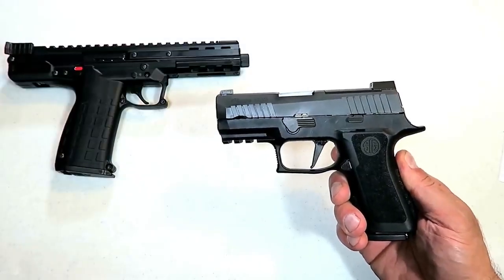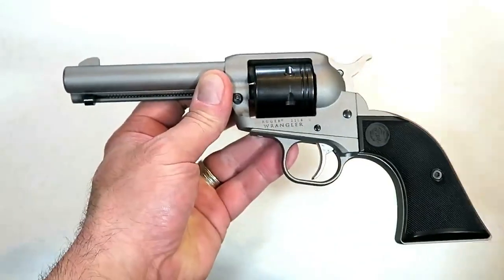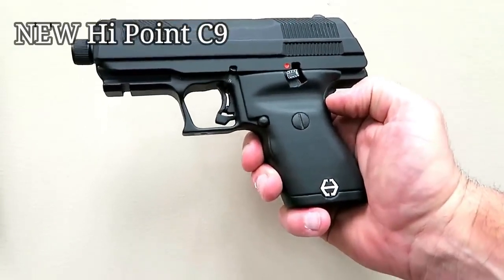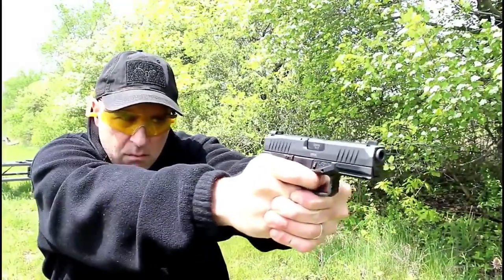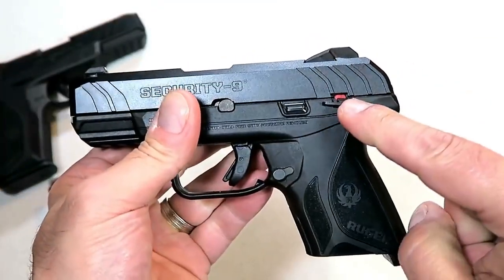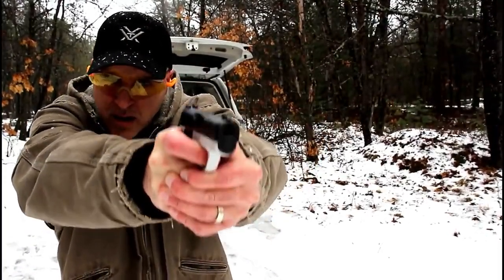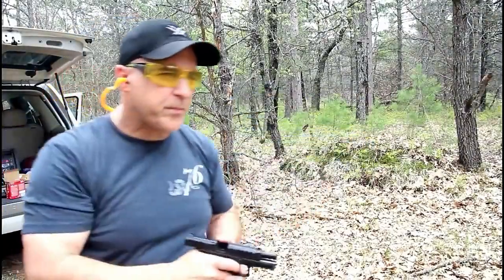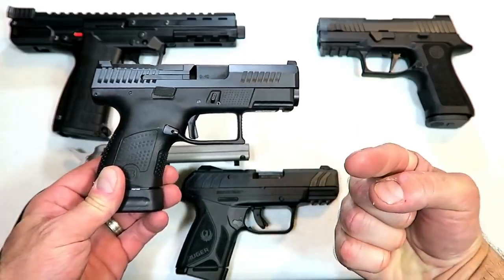Top 20 guns for 2020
Best guns for 2020 around the world